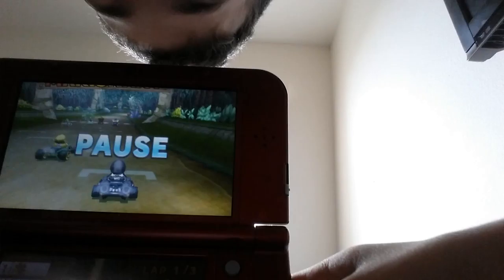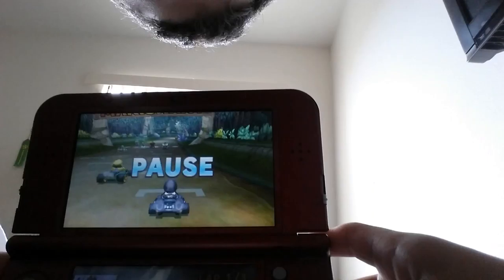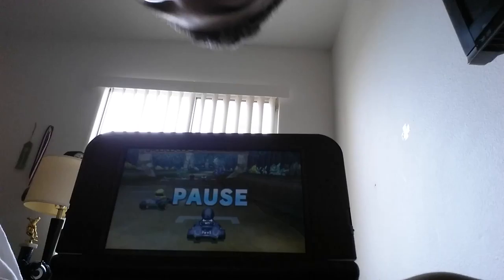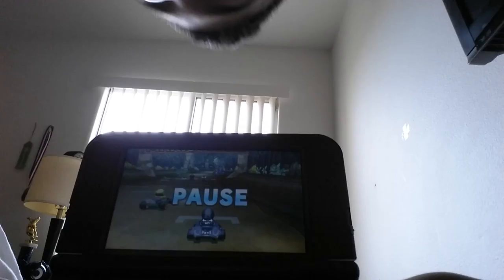Let's play part 3